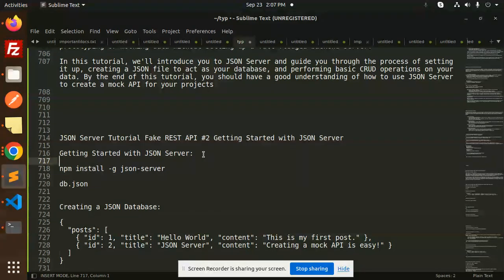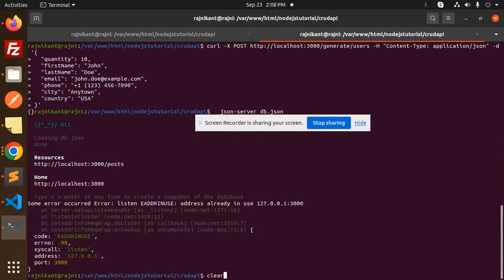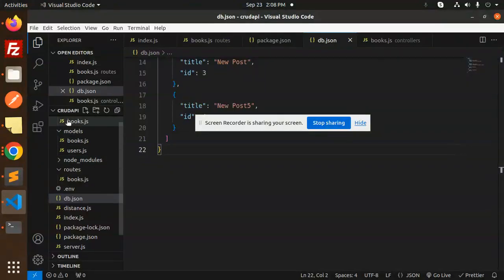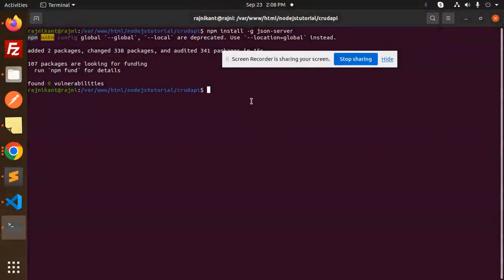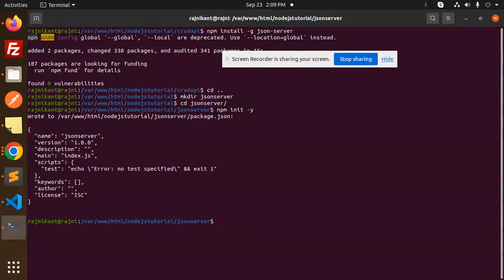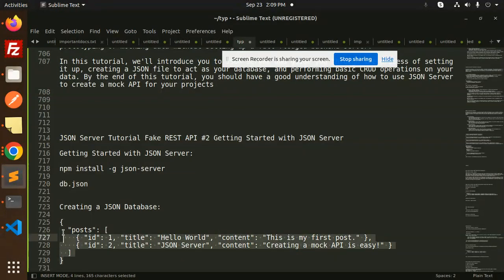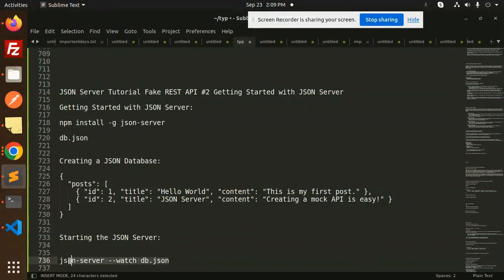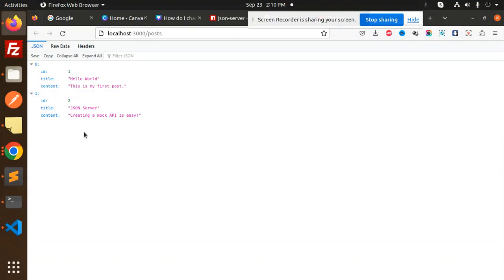JSON Server Tutorial Fake REST API #2 Getting Started with JSON Server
Getting Started with JSON Server:
JSON Server is a lightweight, open-source tool that allows you to quickly create a RESTful API with CRUD (Create, Read, Update, Delete) operations for your data using a JSON file as a database. It's a handy tool for front-end developers, testers, and anyone who needs a simple API for prototyping or mocking data without setting up a full-fledged backend server.

In this tutorial, we'll introduce you to JSON Server and guide you through the process of setting it up, creating a JSON file to act as your database, and performing basic CRUD operations on your data. By the end of this tutorial, you should have a good understanding of how to use JSON Server to create a mock API for your projects

How to create a Fake REST API with JSON-Server
Is JSON server a REST API?
Create A REST API With JSON Server
How to Set Up & Deploy Fake REST API Server Using JSON-Server
creating fake REST API with json-server
Create a Fake REST API with JSON-Server
How to Fake or Mock REST API with JSON-Server
How to create Fake REST API for testing and mocking using JSON-Server
Build a Mock REST API in Seconds with JSON Server
Json server tutorial make fake rest api
Create Mock REST APIs

db.json

Creating a JSON Database:

  "posts": [
    { "id": 1, "title": "Hello World", "content": "This is my first post." },
    { "id": 2, "title": "JSON Server", "content": "Creating a mock API is easy!" }

Nest